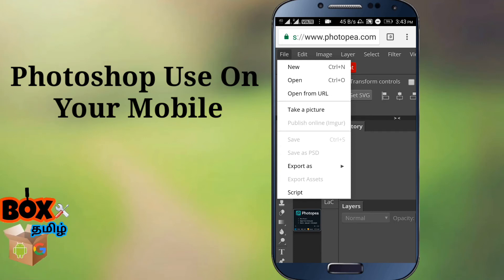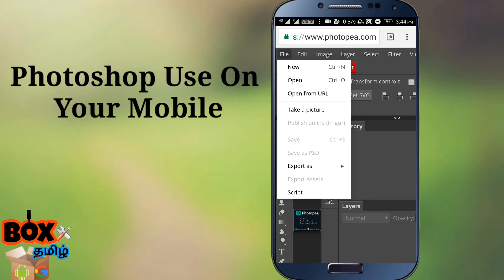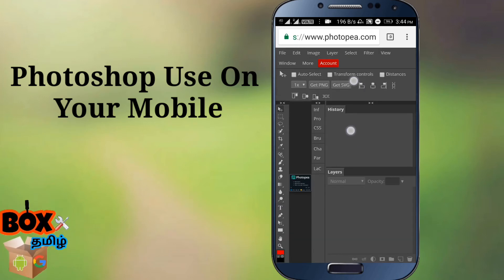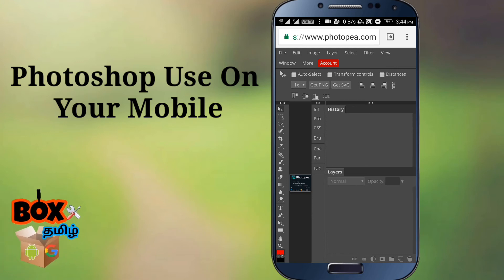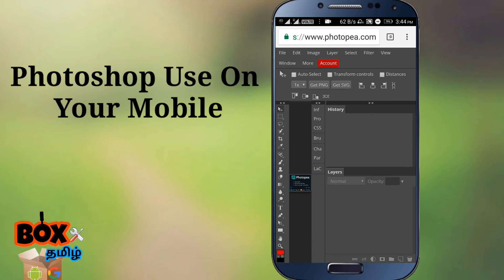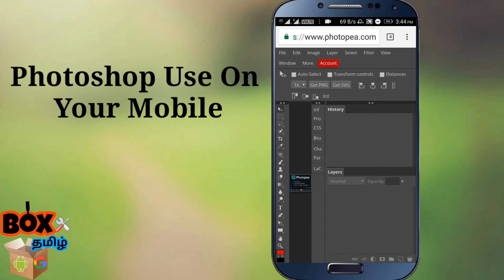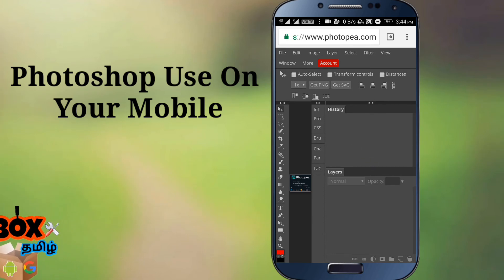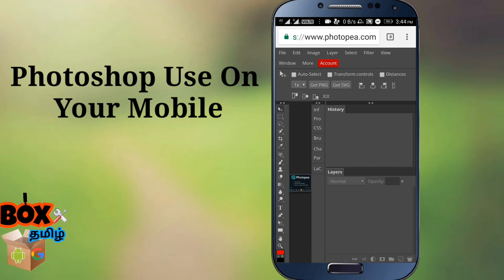Photoshop use on your mobile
Follow the instructions I'm saying you can be easily use Photoshop on your mobile .

More useful videos coming our channel

The truth is true

The channel is all about YouTube, Google Adsense, Android apps, Technical Problems, Science Experiments, Current Events, Video and Photo Editing tutorial in Tamil